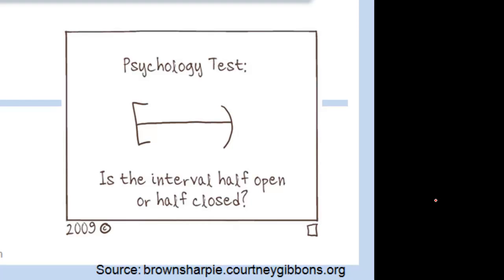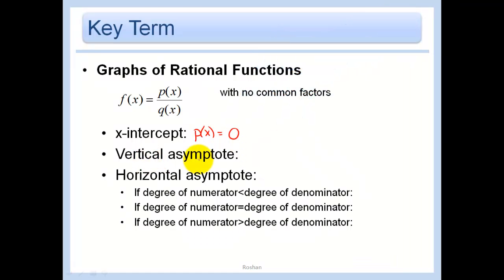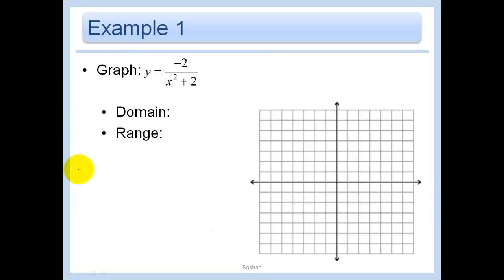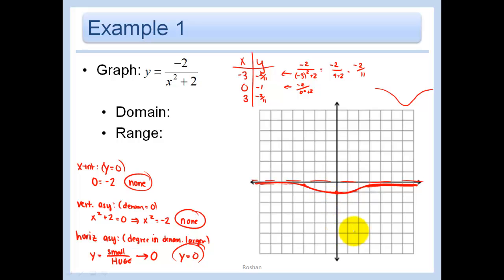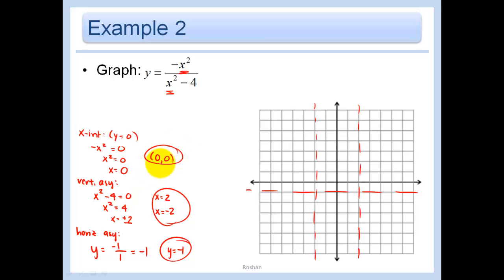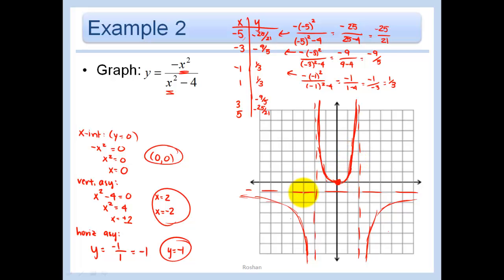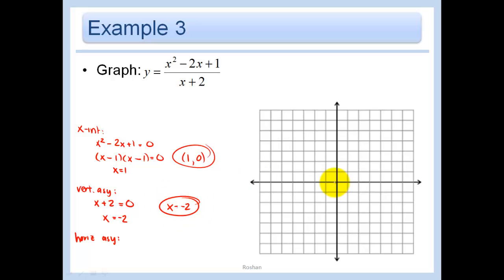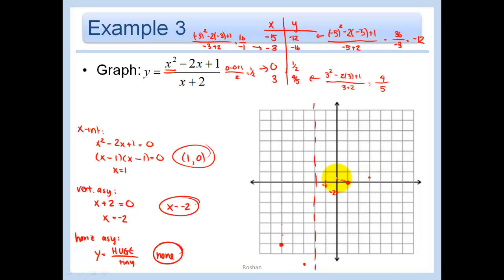8.3 - Graph General Rational Functions